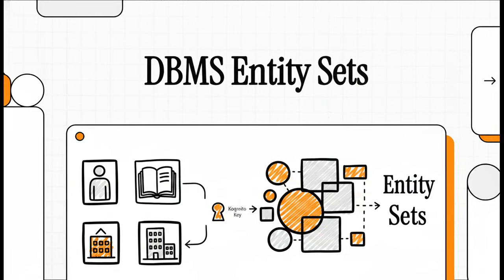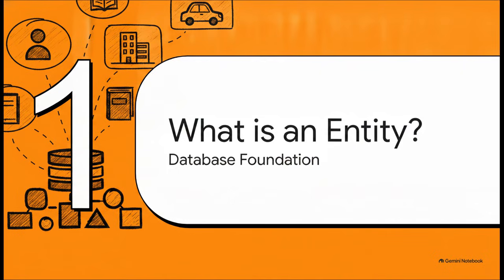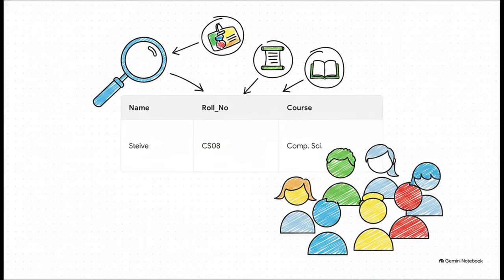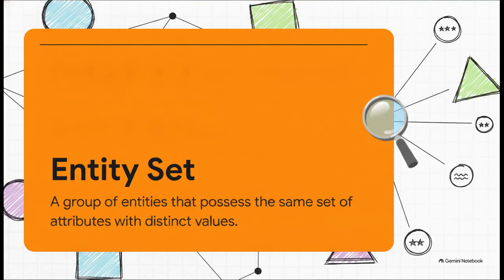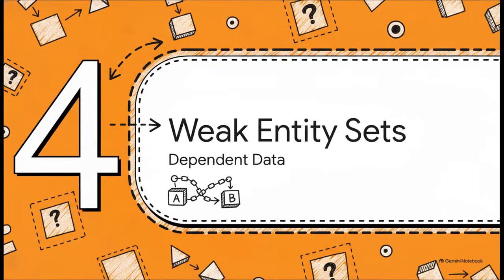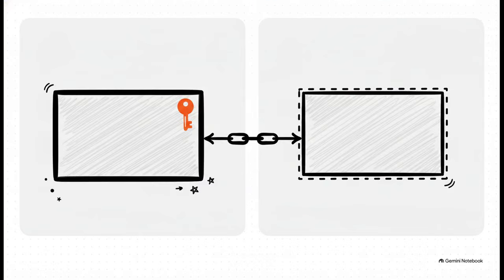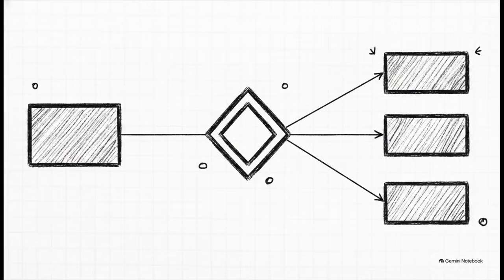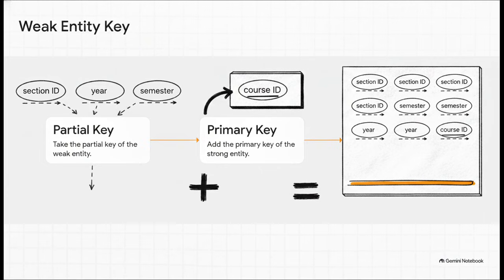DBMS Entity Sets & Types | Strong vs Weak Entities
Master entity sets and types in DBMS! Learn how database management systems organize real-world objects using strong and weak entities.

How do database management systems structure and organize real-world information? In this video, we break down the foundational concepts of entity sets and types in DBMS.

We explore how unique real-world objects are represented by specific attributes, differentiate between independent strong entity sets and dependent weak entity sets, and examine how these data structures are visualized using ER diagrams.

We cover:

Defining entities and entity sets in a relational model.

Strong entity sets and primary key identification.

Weak entity sets and parent entity relationships.

Visualizing database structures using ER diagrams.

Practical applications for data organization in DBMS.

Whether you're a computer science student or a database administrator, this guide provides the exact technical framework you need to master relational database design.